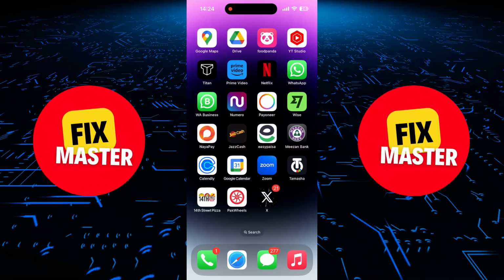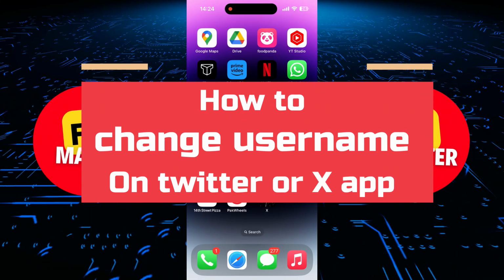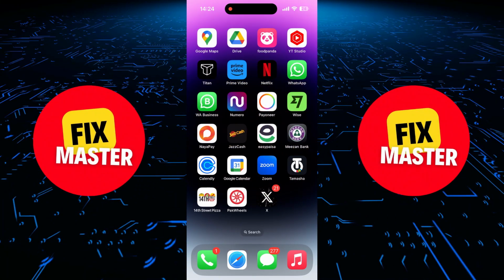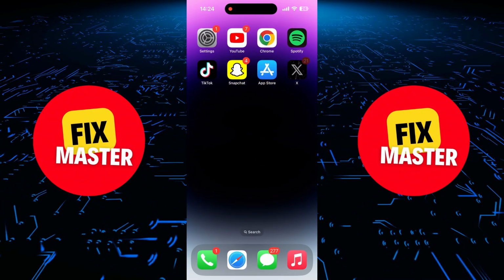How To Change Username In X Or Twitter (IPHONE) | Find X Username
Enhance your social media identity with our tutorial on How To Change Username In X Or Twitter (iPhone). Learn essential steps to seamlessly find X or Twitter username and discover how to change your username in X Twitter. Dive into the guide for insights on optimizing your profile customization. Watch now to elevate your social media presence and explore the convenience of updating your username on X Twitter using your iPhone. Enhance your online identity by changing your username with ease today!